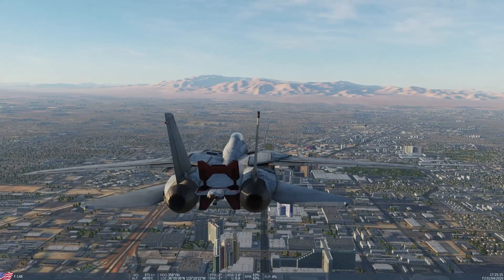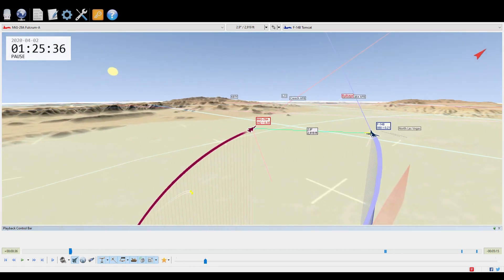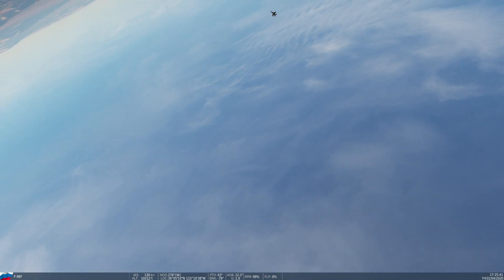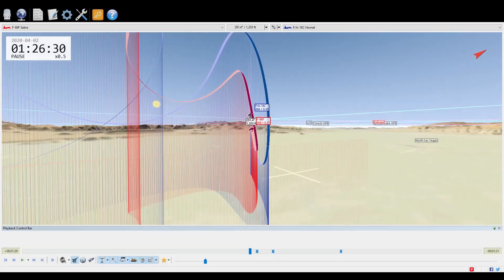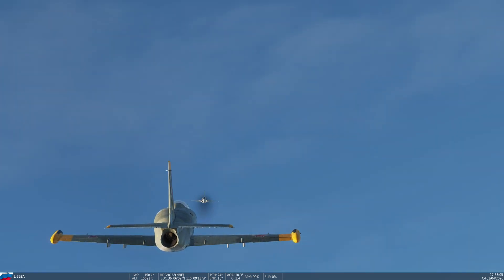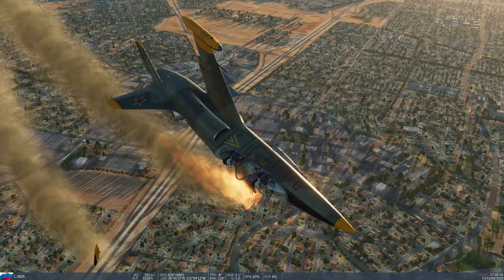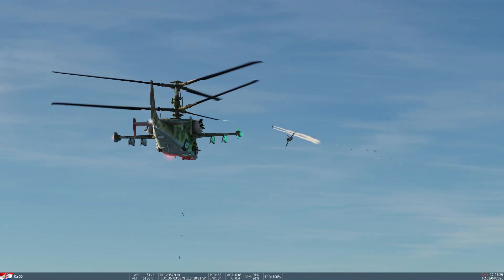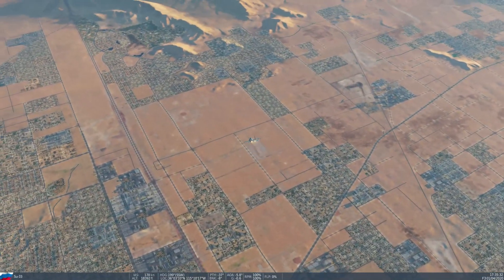DCS Guns Only AI Tourney || Matches 45 - 50